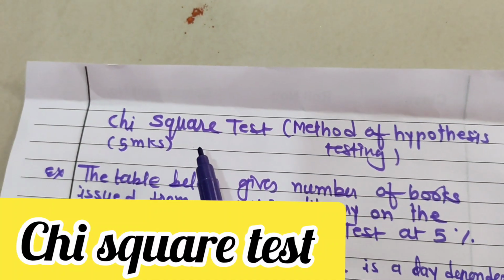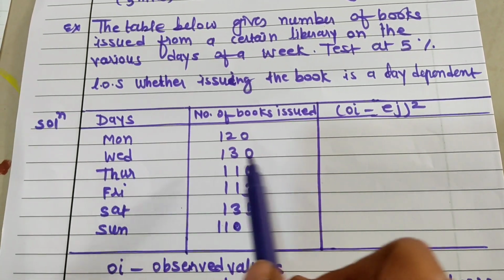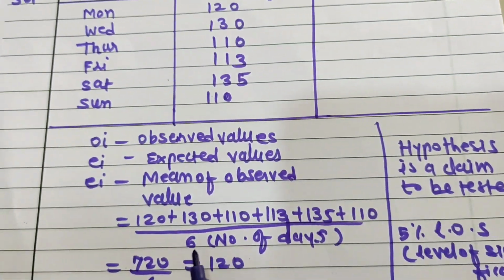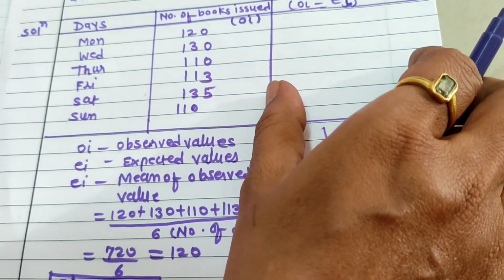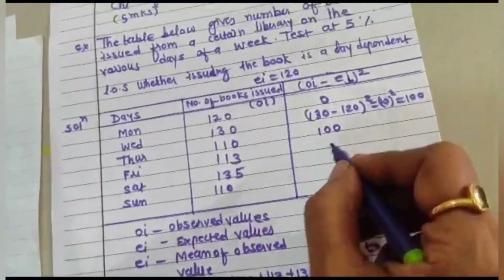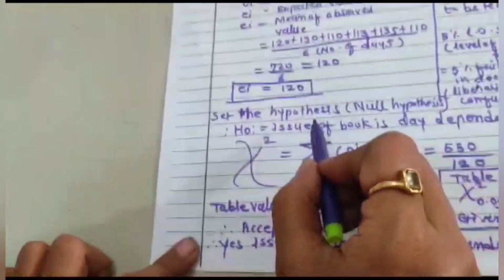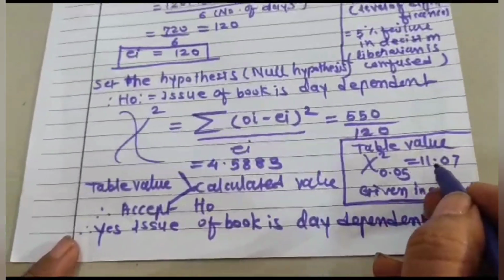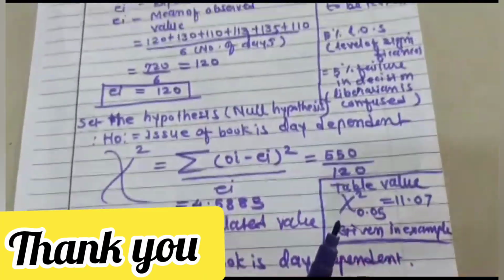Chi square test/engineering mathematics/learn in 5 mins/easy learning